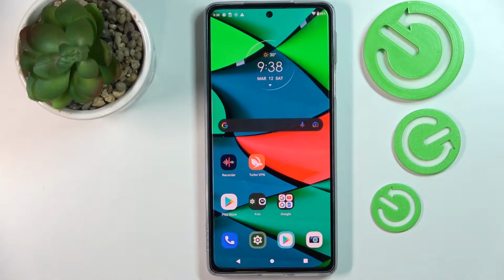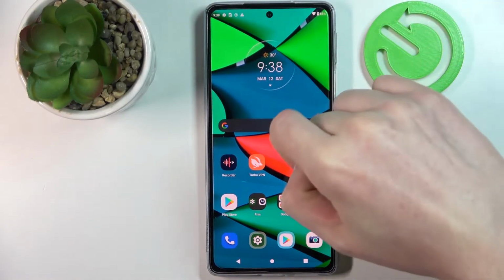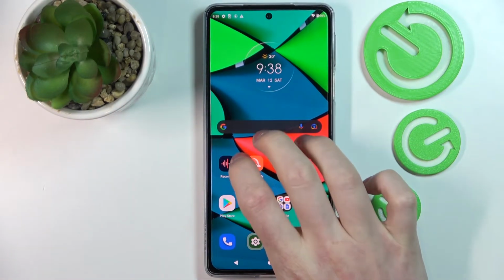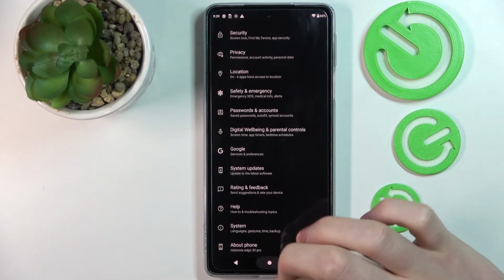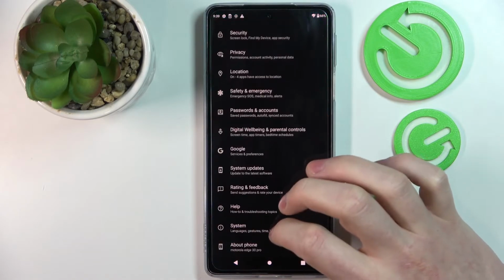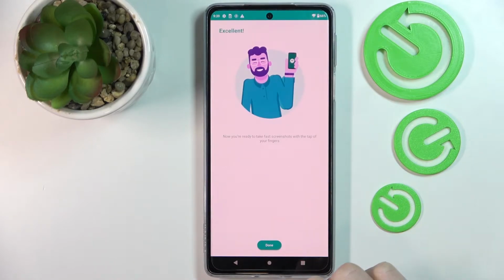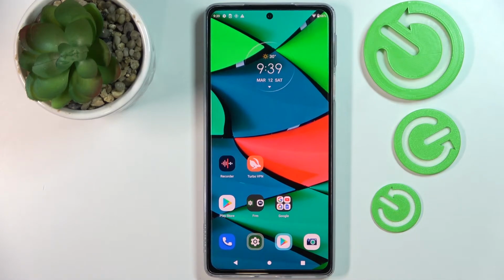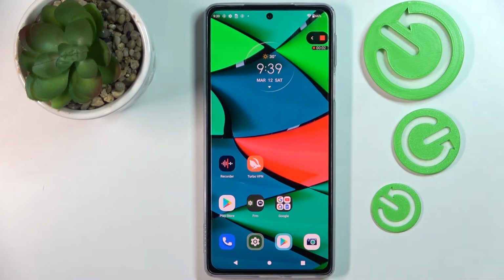How to Take Screenshot and Record Screen in Motorola Edge 30 Pro / X30 / S30 - Capture Screen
On the Motorola Edge 30 Series you can take a screenshot in two different ways - the first method is to use the physical Volume Down and Power Key at the same time, the second method is called Gesture Method, we press with three fingers on the screen. To record the screen, we need to expand the notification bar and select the Record Screen function.

00:00 - Introduction
00:16 - First Method
00:40 - Second Method
01:16 - Record Screen
01:48 - End